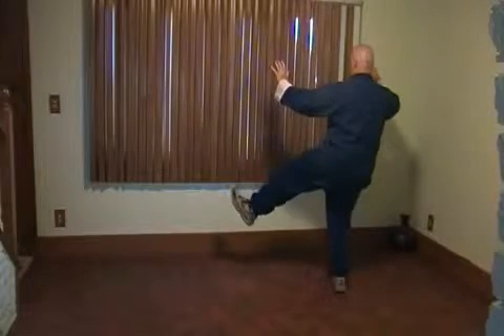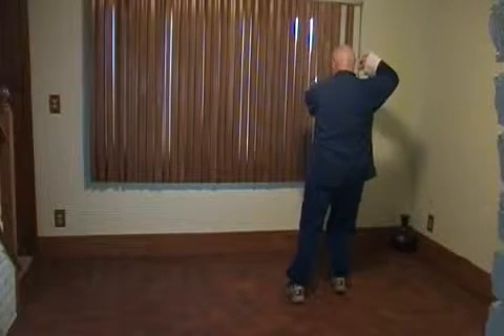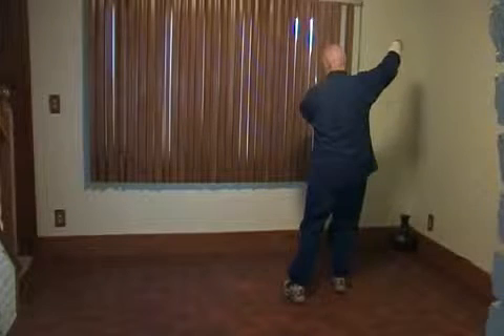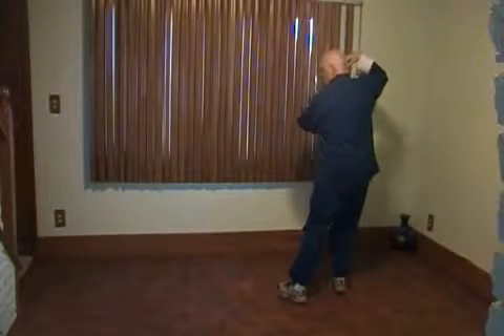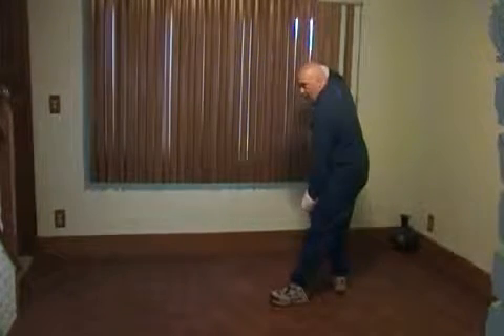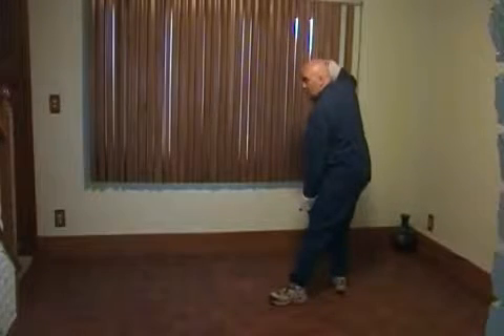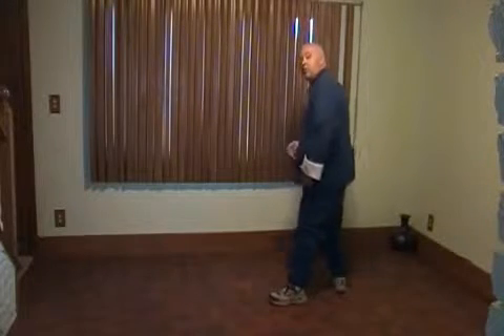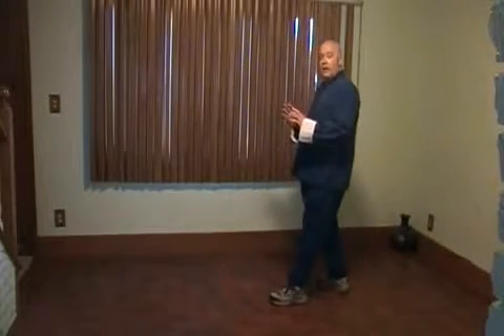darin hamel tai chi lessons 13